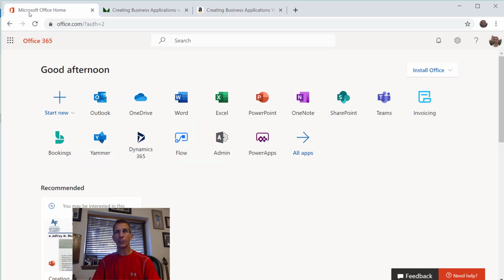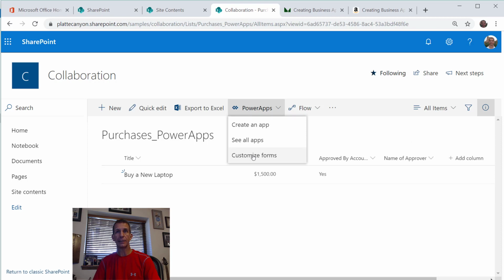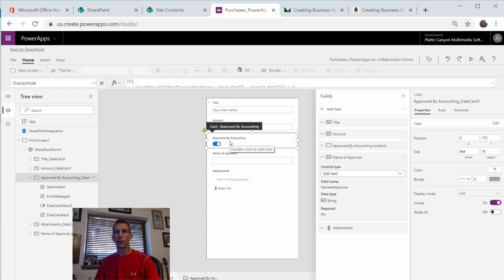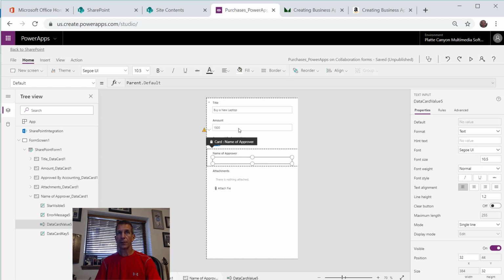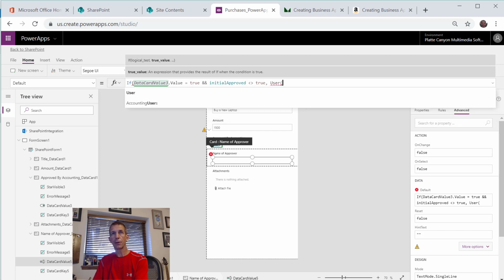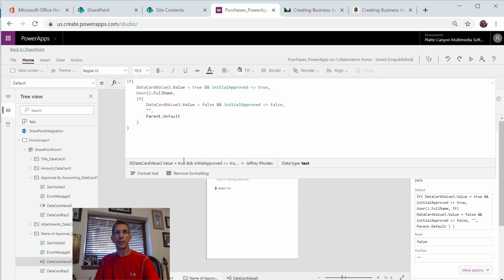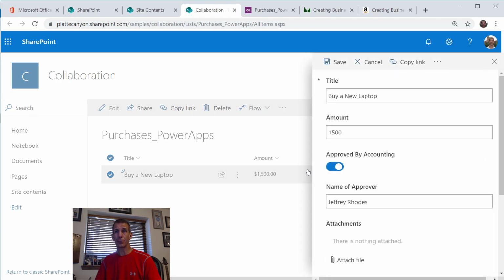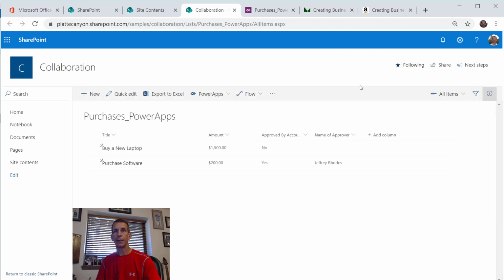Using Logic in PowerApps to Set the Name of an Approver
This video shows hot to use variables and logic in PowerApps to log the name of the user who approves the form and save that into SharePoint.